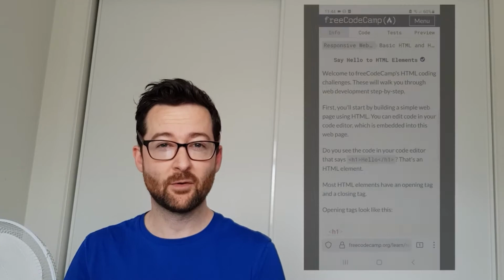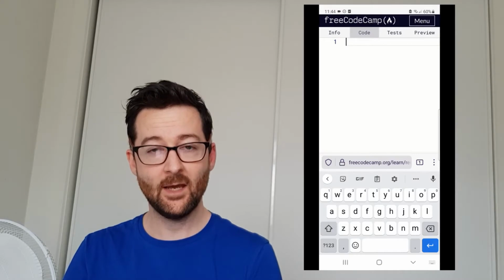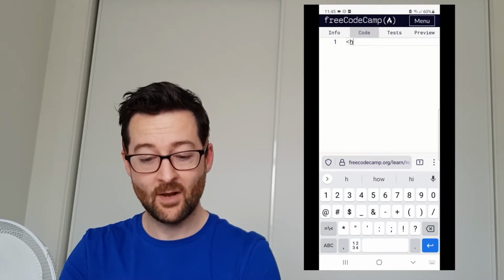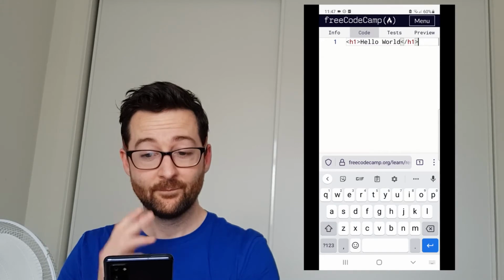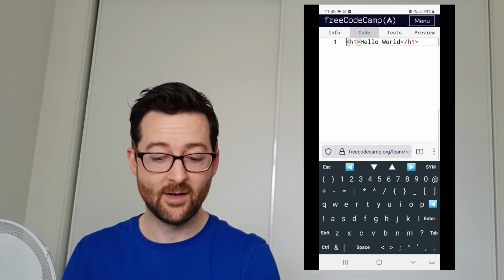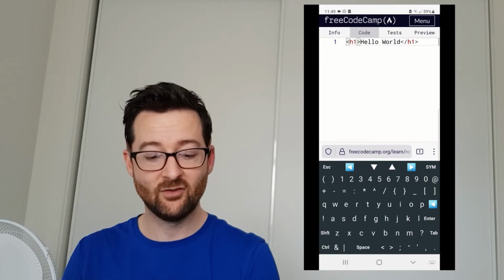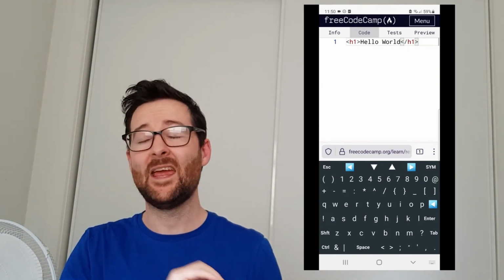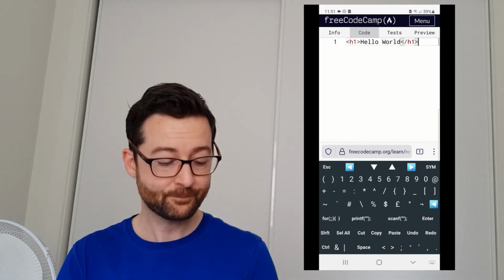How to Code on a Mobile Phone | Using freeCodeCamp on an Android or iPhone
freeCodeCamp is the best way to learn coding, and it's mobile interface makes it accessible to people even when they only have their phone to learn with.It can be frustrating using it, or doing any coding activities at all, with native keyboards within Android phones or iPhones, but luckily there are many 3rd party keyboards available that were designed with programmers in mind.

Time Stamps:

00:27 The problem with coding on phones
00:48 Demo on freeCodeCamp Mobile
02:05 Glitchy standard keyboards
04:10 Recommended Android keyboard - Codeboard
04:55 Codeboard demo and feature review